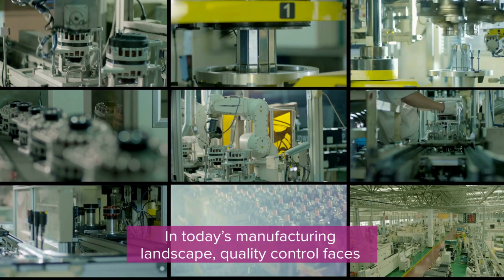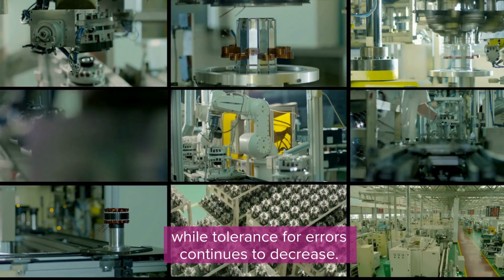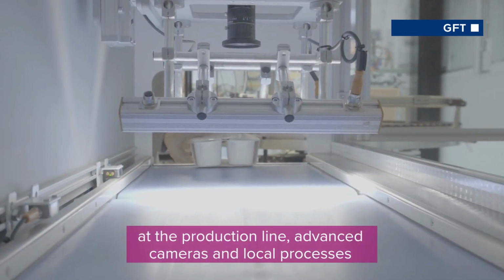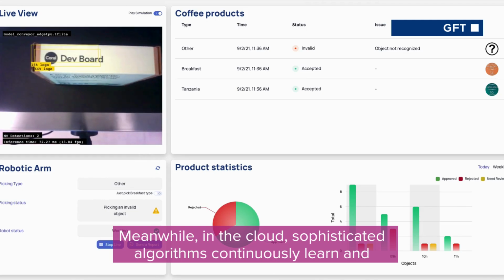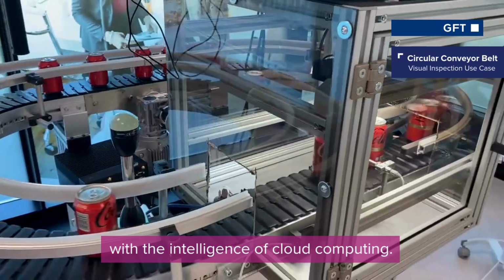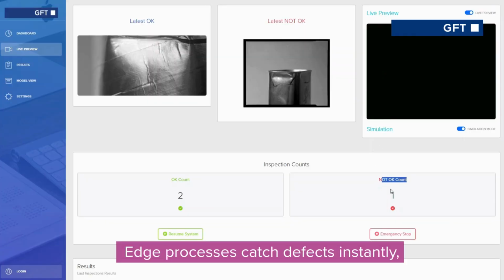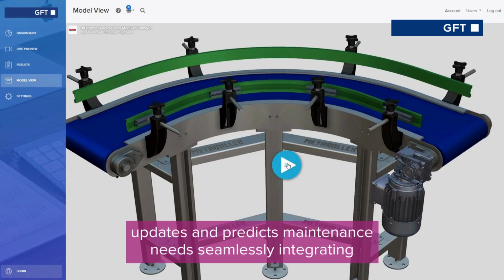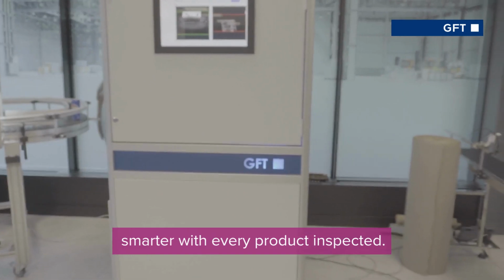GFT Edge-to-Cloud Solution I Cloud Visual AI Platform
In our Cloud Visual AI platform, this solution brings together the speed of local processing with the collective intelligence of the cloud for industrial inspection.

While the cameras detect faults in real-time, the system learns from each part analyzed, centralizing model training and deploying to all your production lines without complications.

Want to learn more? Check out GFT's Cloud Visual AI platform